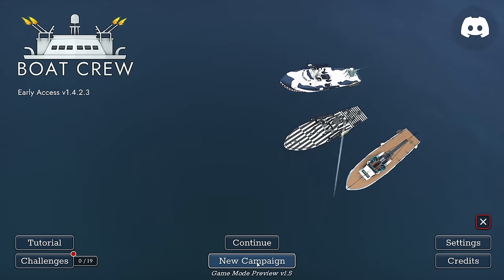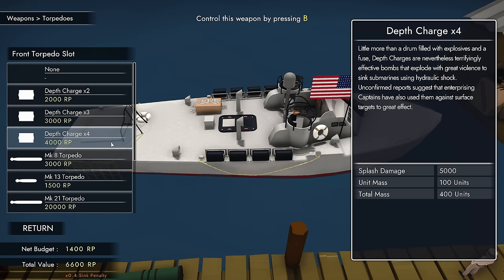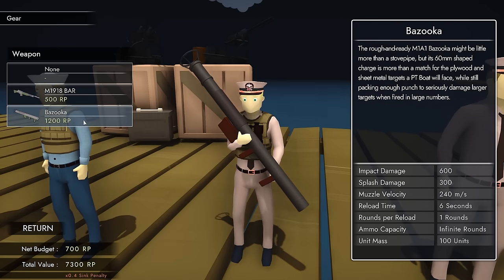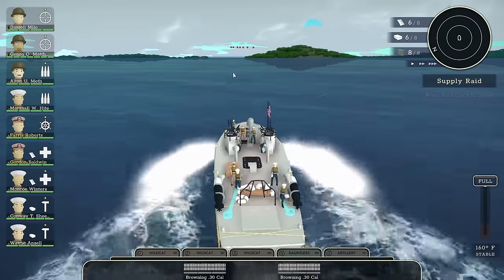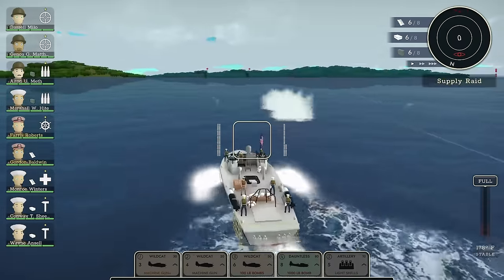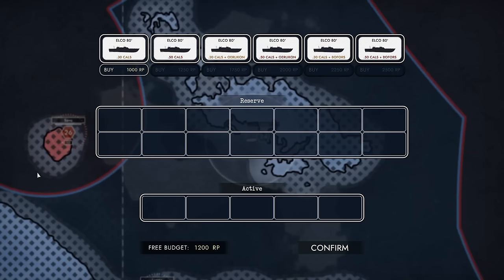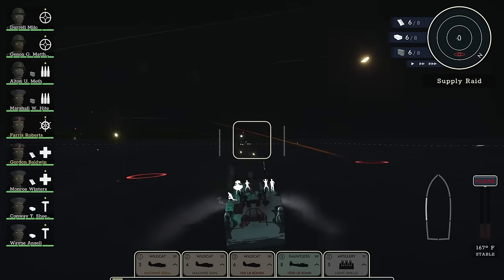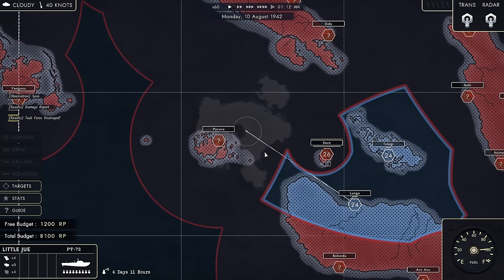Do You See Torpedo Boats? - Boat Crew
In Boat Crew you're in command of a PT boat in WW2. Can you survive the Pacific?

Colonel Bsbsha

Major 4nge1us
Major Aura
Major Titus
Major Gosrith
Major Gray
Major Lord_Daniel_DE
Major Catfish Hunter
Major Thepisswasser

Captain Greven
Captain Mrozak
Captain Bennet
Captain Madison
Captain Un Bekannt
Captain WinterStorm1776

❓ FAQ
▪️ PC specs:

Very rarely.